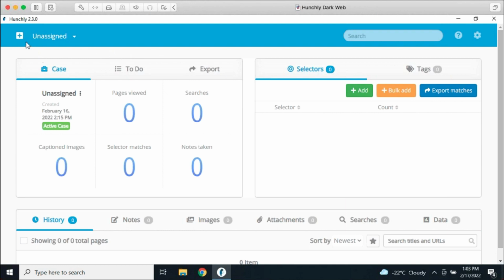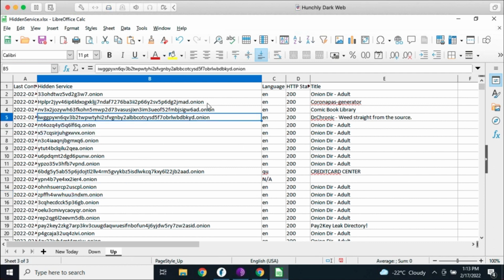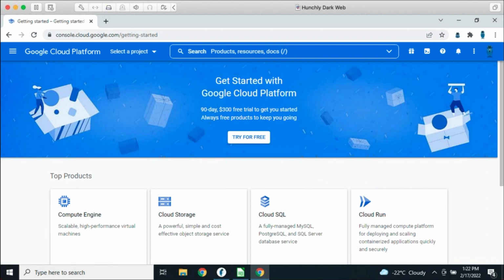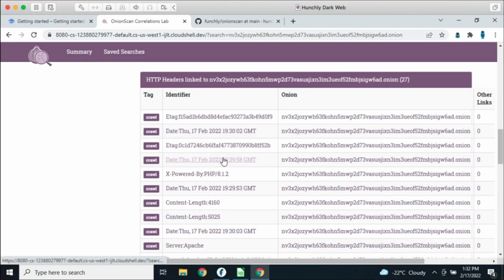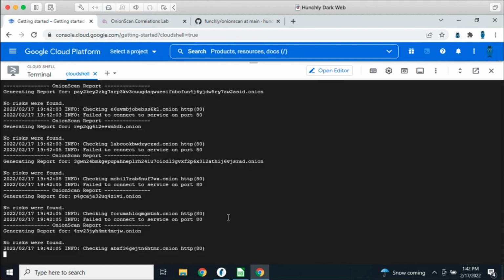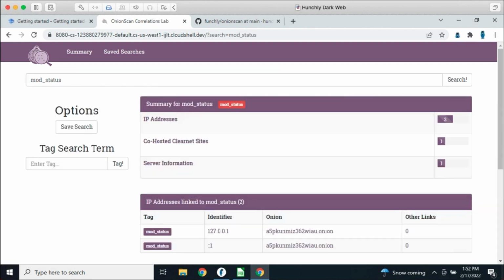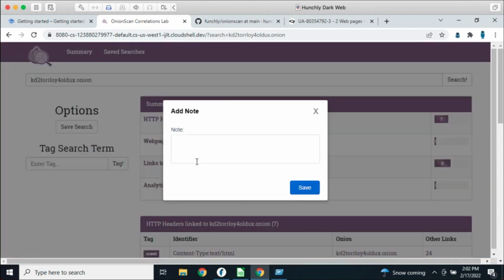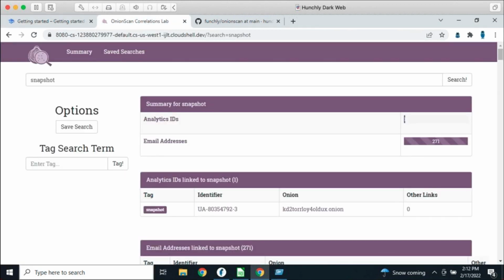Preserve, Scan and Analyze Tor Hidden Services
Join Justin Seitz as he walks through how to preserve, scan and analyze hidden services using Hunchly and OnionScan.

00:00 - 03:00 - Introduction
03:00 - 05:30 - Chrome and Tor Browser Setup
05:30 - 07:50 - Justin Runs Into Technical Issues
07:52 - 13:30 - Intepreting the Hunchly Daily Dark Web Report
13:30 - 19:00 - Preserving Hidden Services with Hunchly
20:00 - 25:52 - Setting up Onion Scan on Google Cloud Shell
25:53 - 28:13 - Running the torproxy Docker container
28:14 - 30:21 - Scanning a Single Hidden Service with OnionScan
30:22 - 34:00 - Using the OnionScan Correlation Lab
35:00 - 38:00 - Mass Scanning with OnionScan
51:29 - 1:00:00 - Using Shodan to Hunt for Hidden Services on the Surface Web
1:01:03 - 1:02:07 - Hunting for Google Analytics IDs on the Surface Web
1:02:43 - 1:04:16 - Using the New (Coming Feb 28th 2022) Hunchly Report Builder